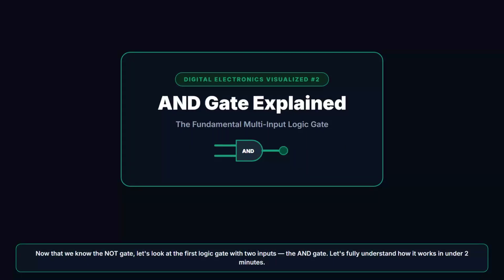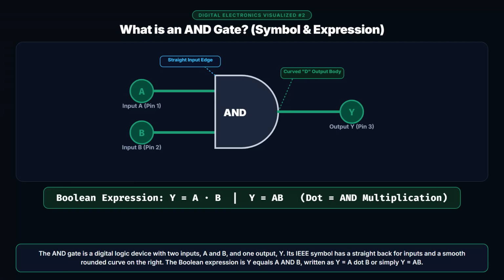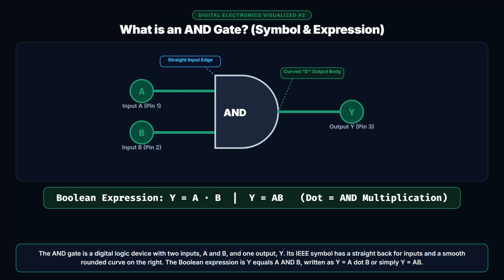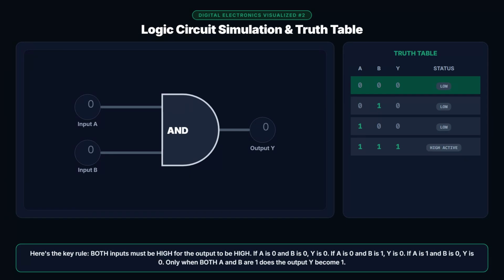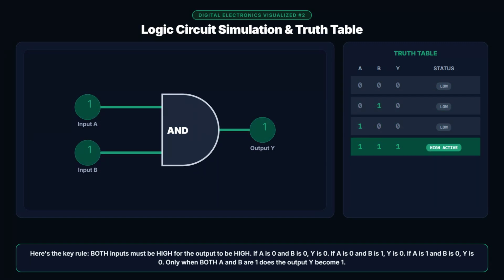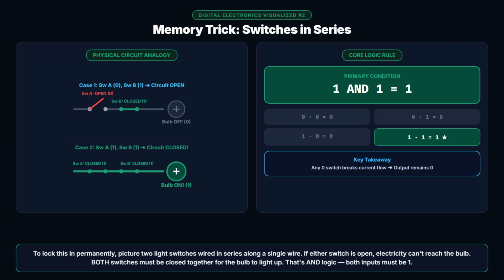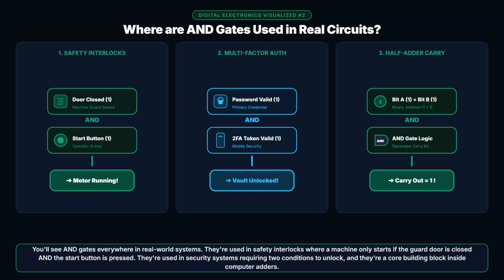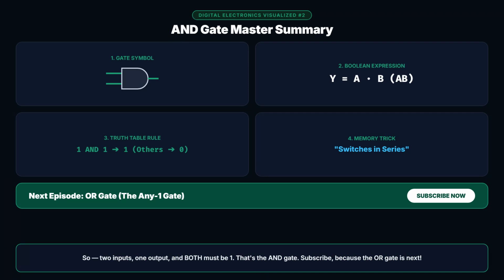AND Gate Explained in 2 Minutes! | Digital Electronics Visualized #2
Learn the AND Gate in under 2 minutes! In this video, we visualize how an AND gate works, its 2-input logic circuit, IEEE symbol, Boolean expression (Y = AB), 4-row truth table, physical series-switch analogy, and real-world industrial safety applications.

This is Episode #2 of the "Digital Electronics Visualized" series — building your digital logic foundations step-by-step!

📌 KEY TIMESTAMPS / CHAPTERS:
0:00 - What is an AND Gate? (Hook & Introduction)
0:08 - Logic Symbol, Input Lines & Curved Body
0:24 - Live 70/30 Circuit Simulation & Truth Table (SubMaker Word-Synced)
0:41 - Memory Trick: Switches in Series Analogy
0:56 - Real-World Applications (Safety Interlocks & Adders)
1:10 - Master Summary & Episode #3 Teaser (OR Gate)

⚡ CORE FORMULAS & BOOLEAN EXPRESSIONS:
• Boolean Expression: Y = A · B  |  Y = AB
• Logic Rule: "BOTH Inputs Must Be 1 for Output to Be 1"
• Input (0,0) ➔ 0  |  Input (0,1) ➔ 0  |  Input (1,0) ➔ 0  |  Input (1,1) ➔ 1